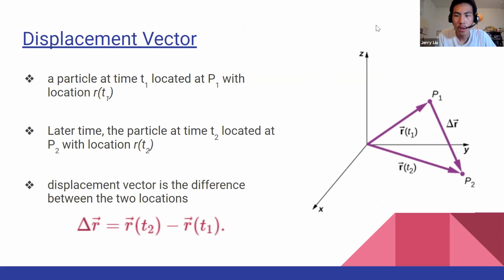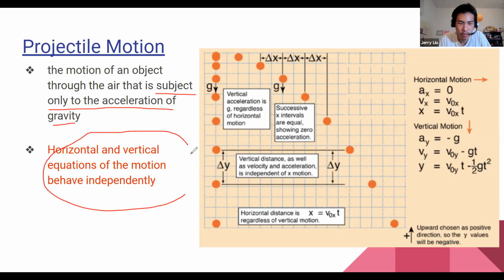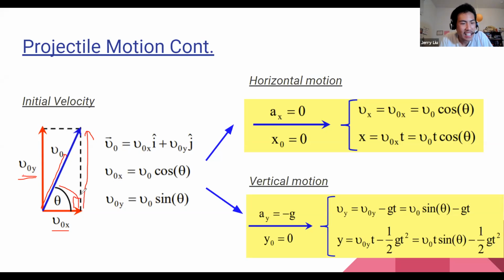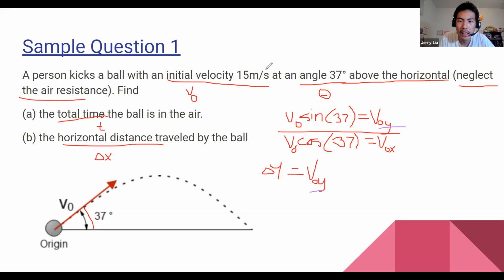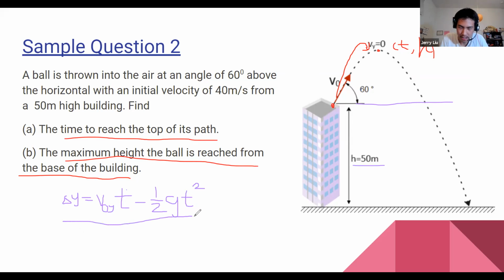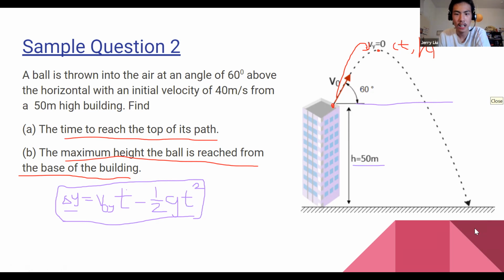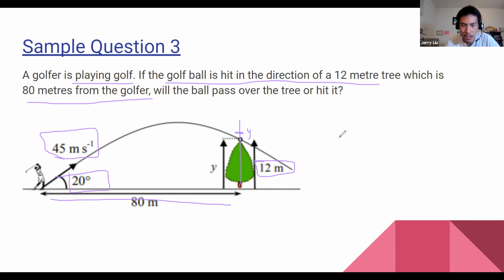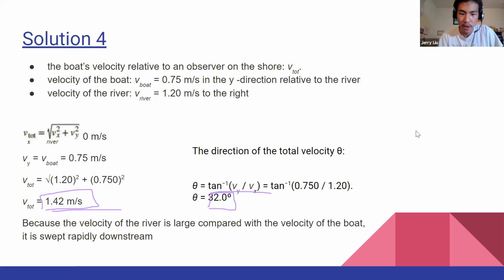Physics Club Session 3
Speaker: Jerry Liu